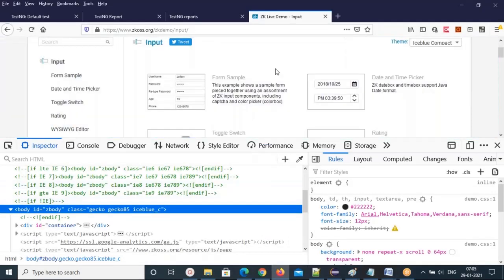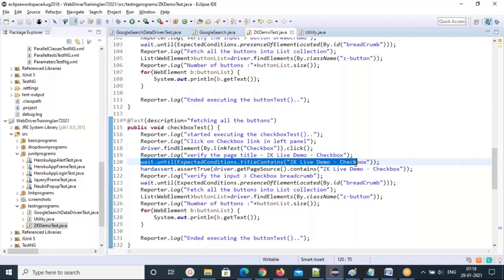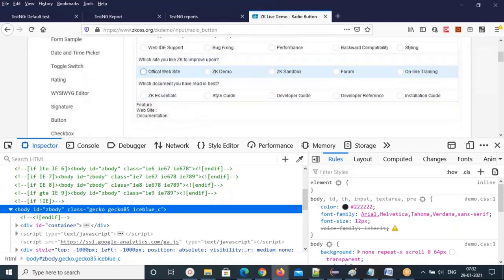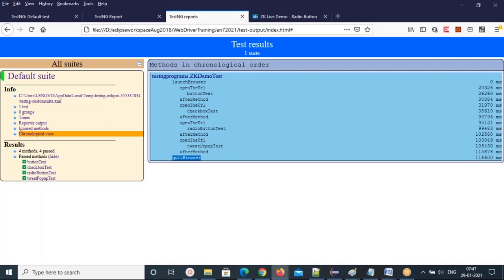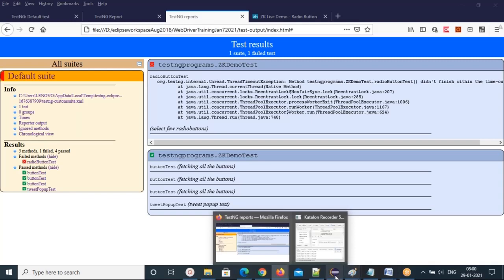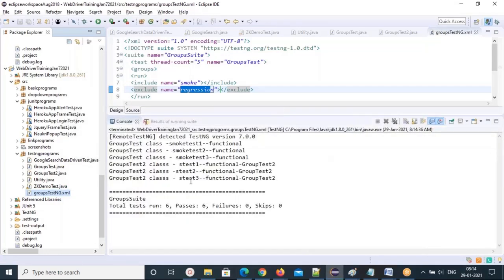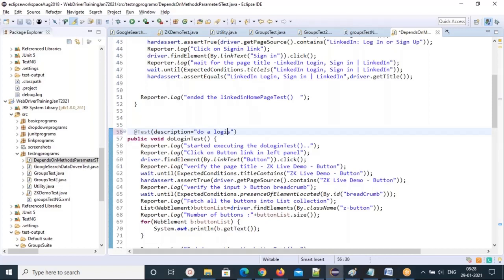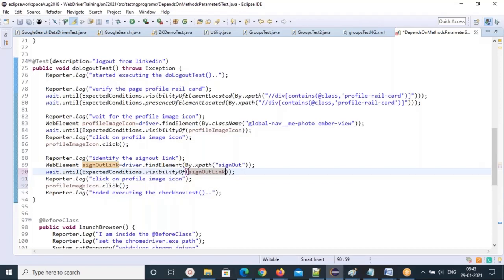4.TestNG Test Keywords Jan29 2021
This Video explains about @Test keywords dataProvider   @Parameters
Enabled
alwaysRun
Priority
Groups
dependsOnMethods
timeOut
invocationCount
description